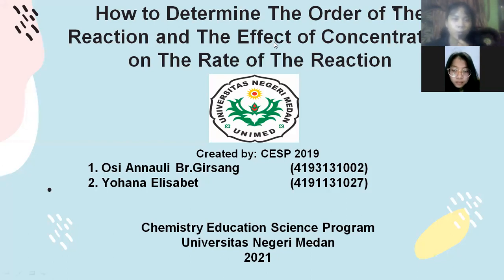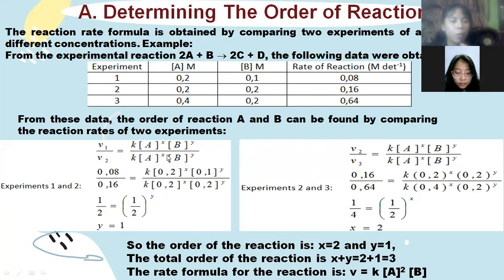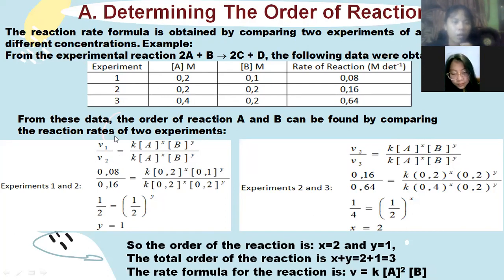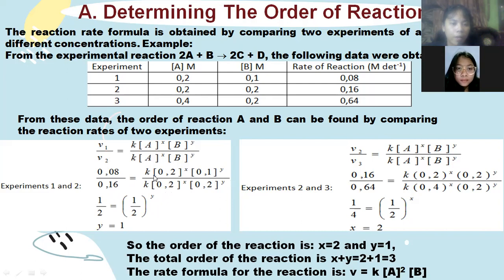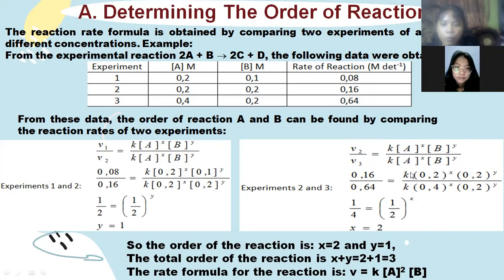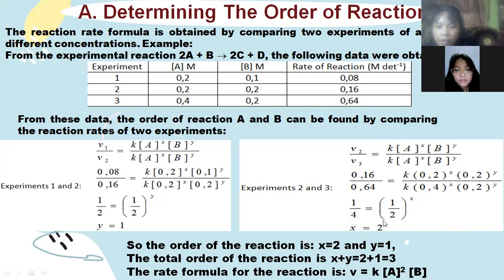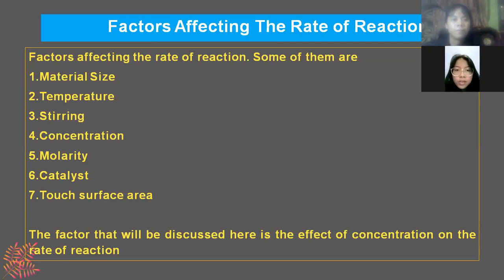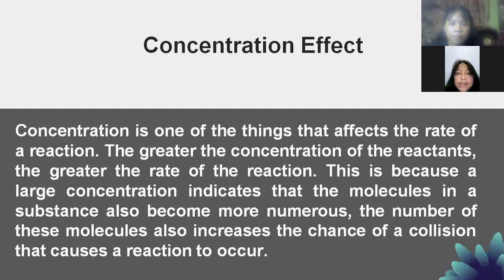How to determine the order of the reaction and factors that affecting it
Document from YOHANA ELISABET